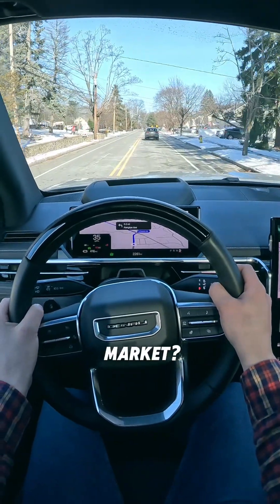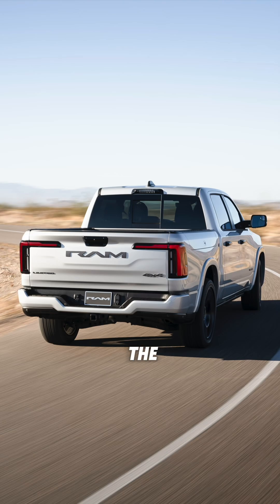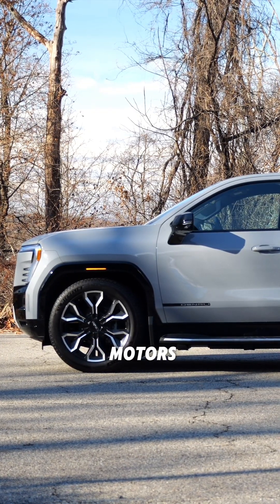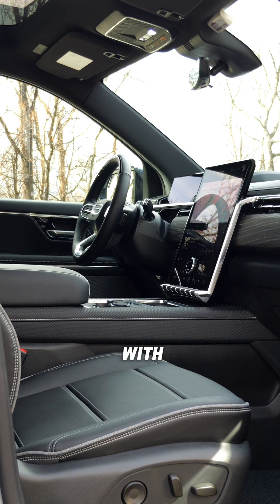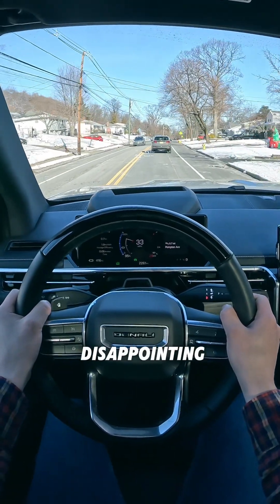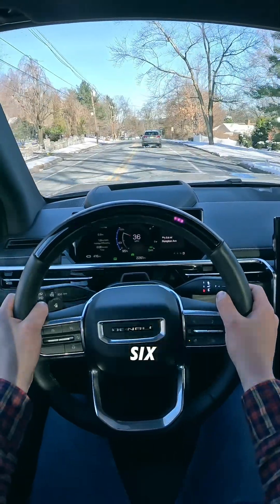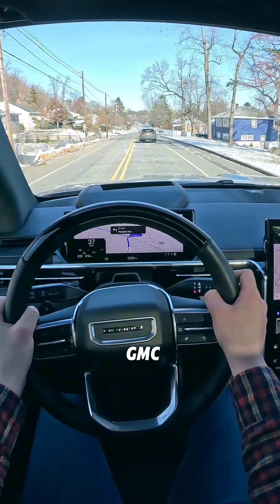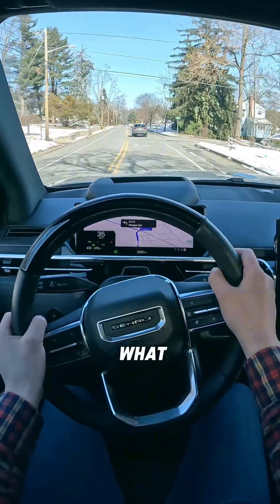Are Electric Trucks Taking Over?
Electric pickup trucks are gaining popularity, and leading American manufacturers offer at least one electric truck their lineup - we have a Ford F150 Lighting, Ram 1500 Ramcharger, Chevrolet Silverado EV, not to mention Rivian R1T and Tesla Cybertruck.

Tday’s hero, the GMC Sierra EV is a second electric truck to join GMC’s lineup after the Hummer EV. The only thing that the Sierra EV shares with ICE-powered Sierras is the name. This fully electric variant sits on a dedicated EV platform, combining unibody and “body-on-battery” construction, and features GM’s Ultium EV architecture.

There are two variants available: the base model, with 390 miles of range, and the Max Range, offering up to 460 miles. Both are powered by two electric motors - one on each axle, producing a total of 760 horsepower and 785 lb-ft of torque. The truck can tow up to 10,000 lbs.

Despite its 400-volt architecture, the Sierra EV supports fast charging, providing up to 100 miles of range in just about 10 minutes. Pricing starts at $92,000, with the Max Range version priced slightly above $100,000.